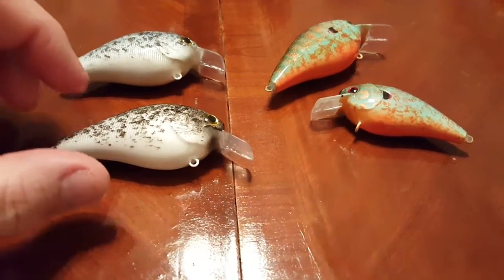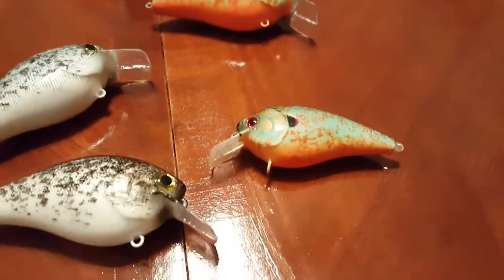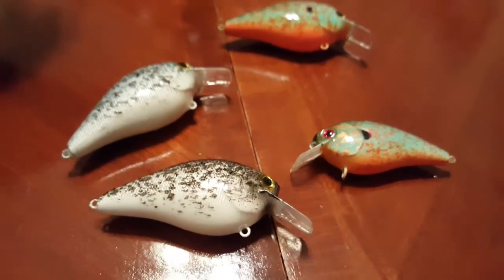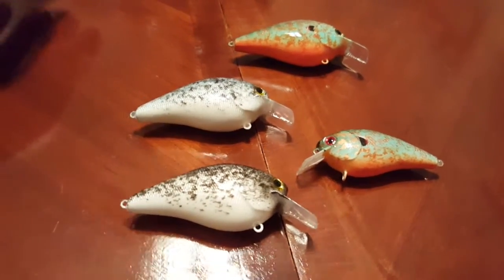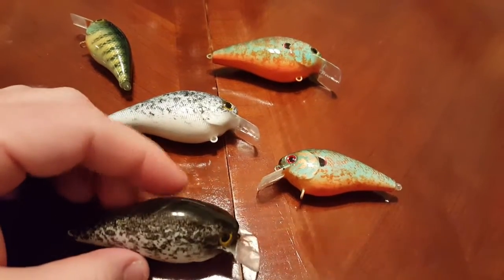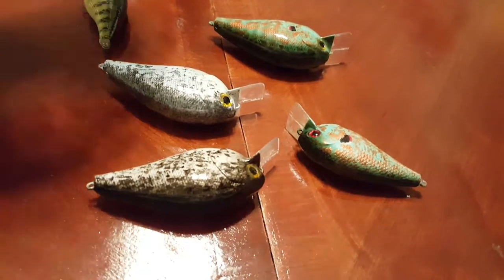Art Resin lure top coat. First impressions.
This is a quick video I made to give my first impressions of the Art Resin product.